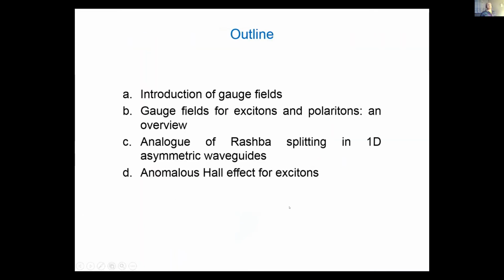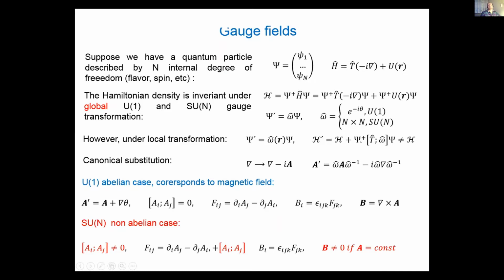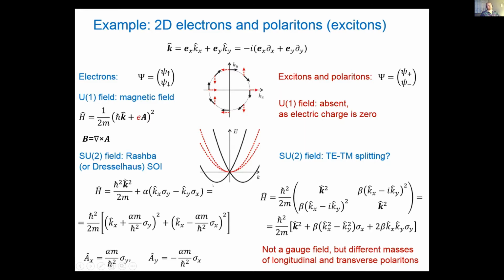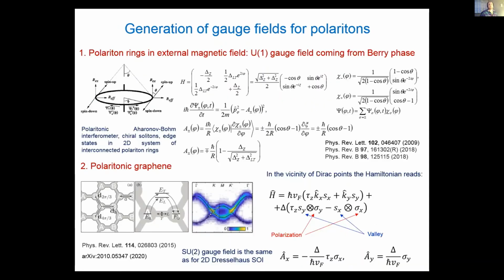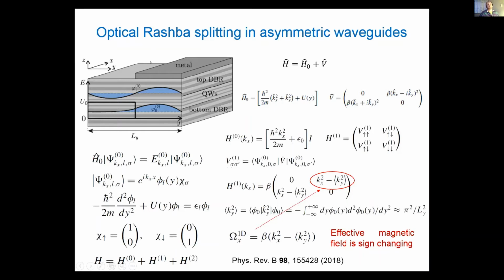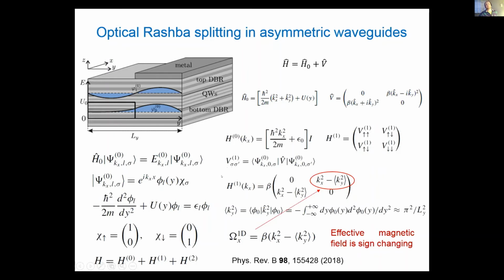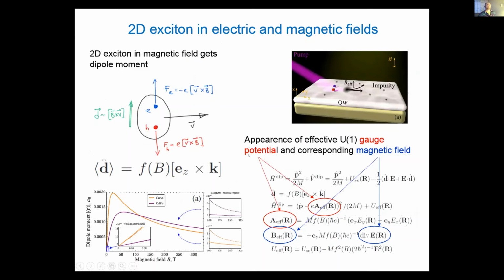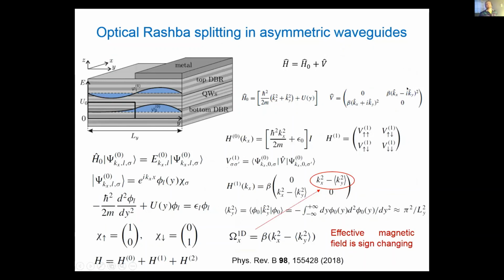SHELYKH Ivan, Synthetic gauge fields in quasi 1D polariton systems